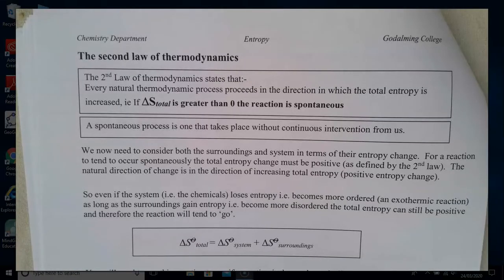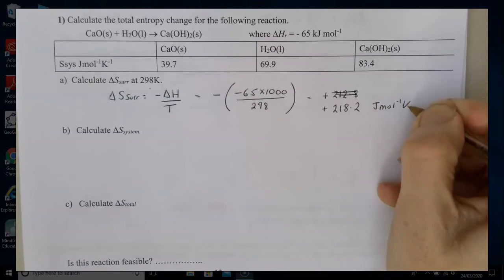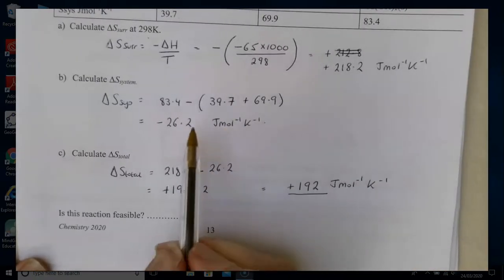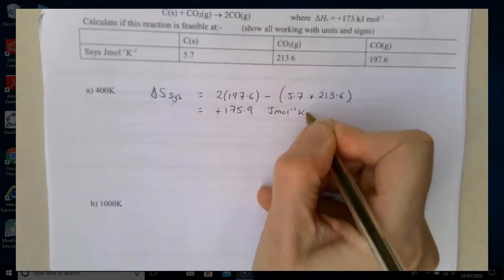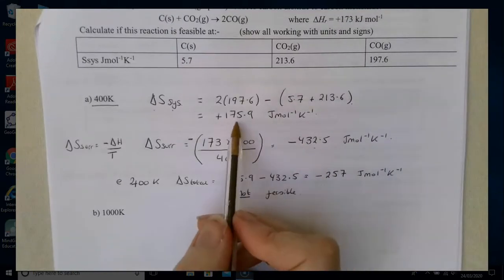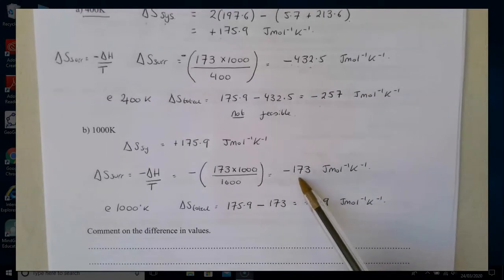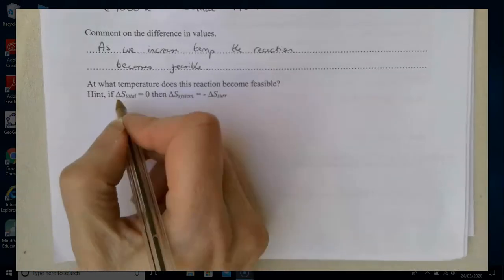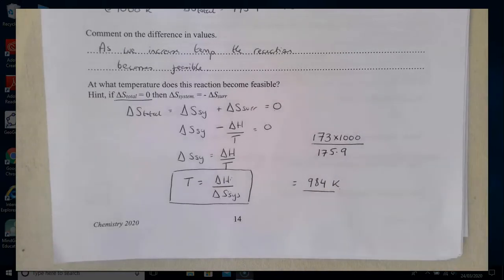Entropy p 13 14